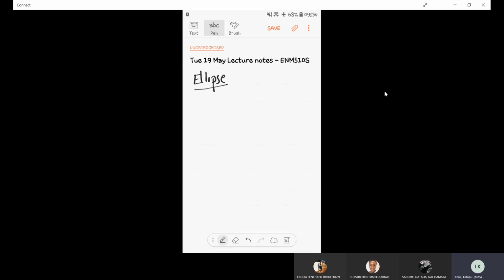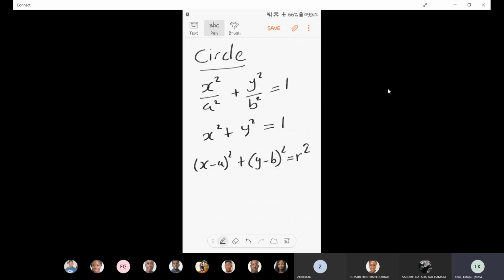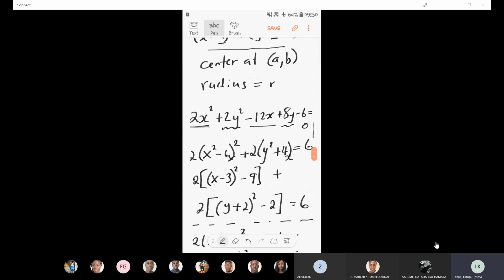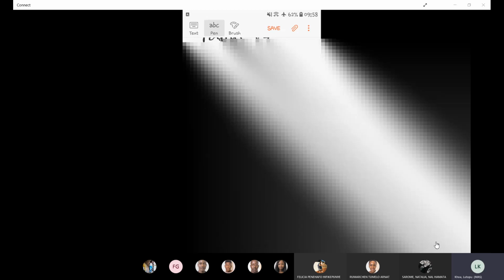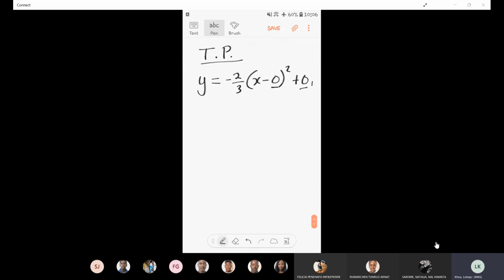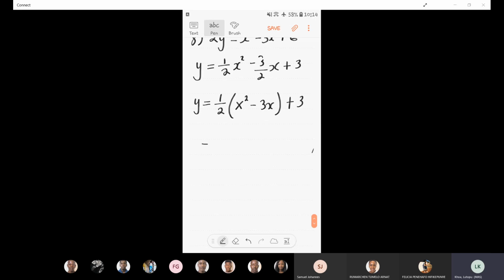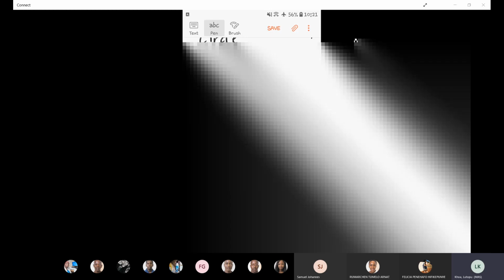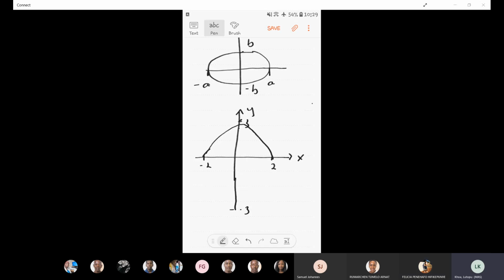Tue 19 May Lecture ENM510S Coordinate geometry IV